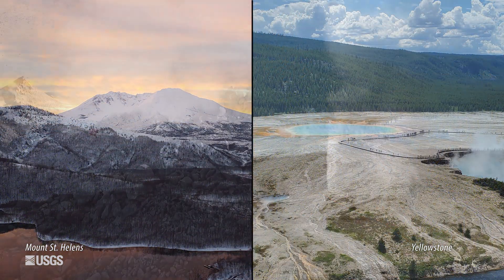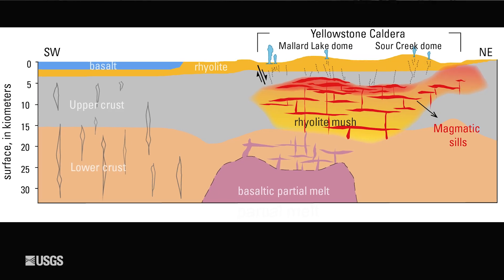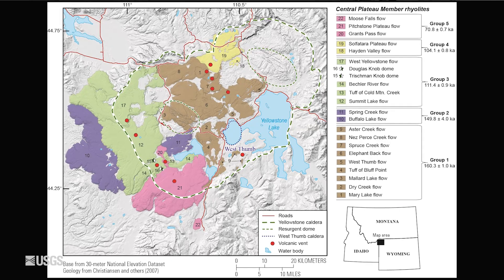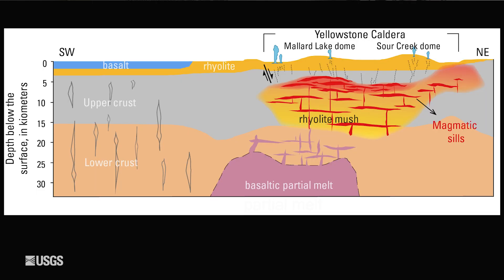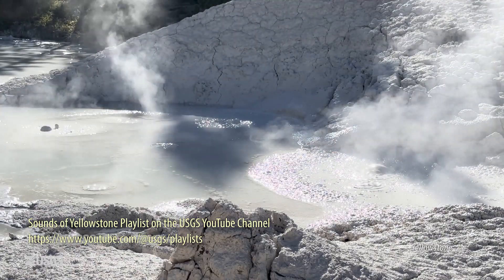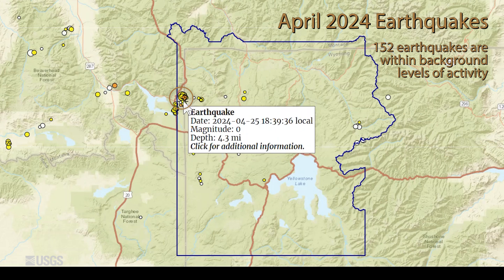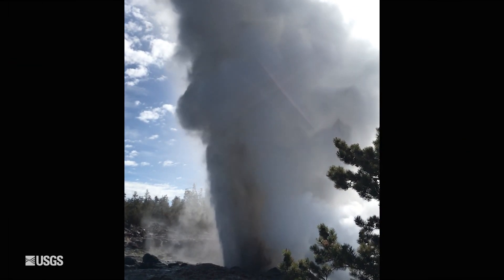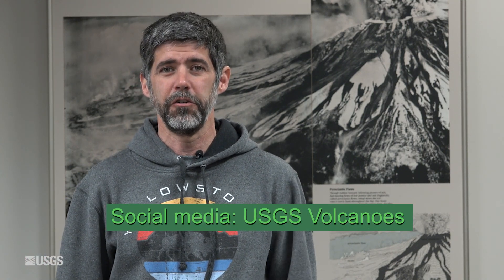Mount St. Helens VS Yellowstone (Yellowstone Monthly Update - May 2024)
Mount St. Helens and Yellowstone are two of the most well-known volcanoes in the United States. They have some pretty obvious differences, but they have some similarities as well. So, just how similar are Mount St. Helens and Yellowstone?